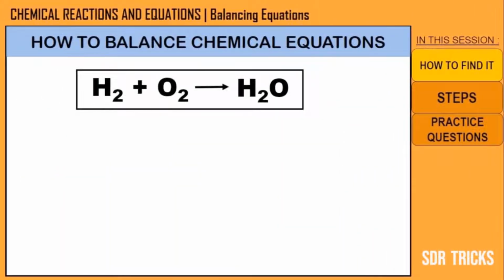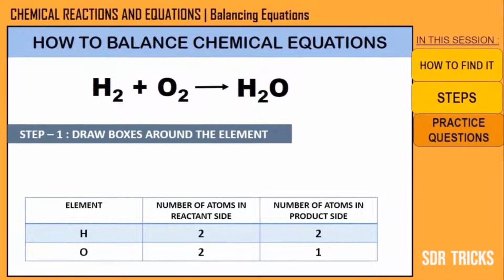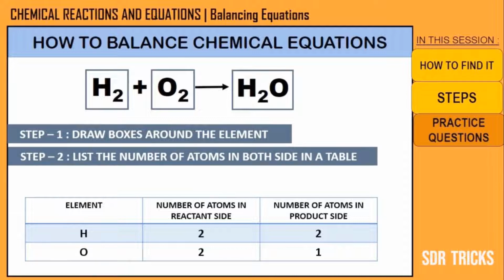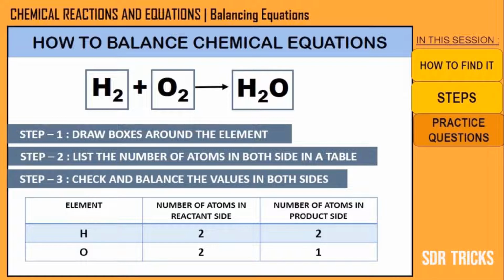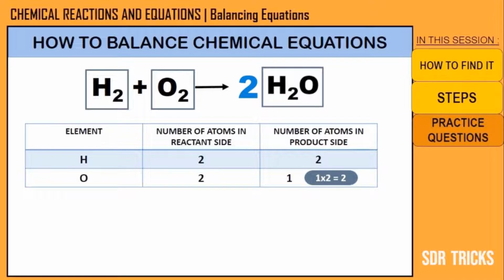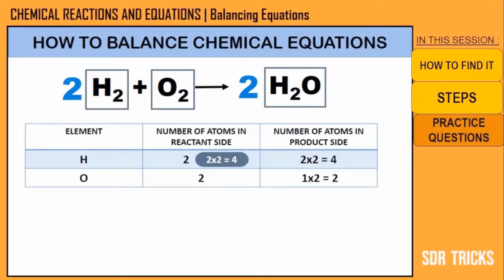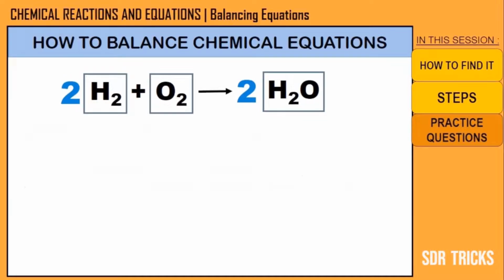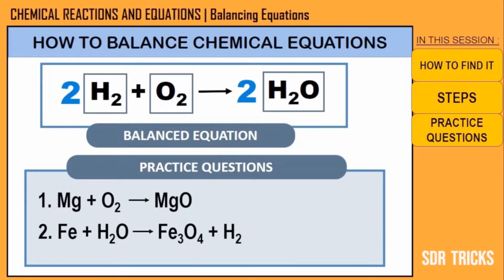How to Balance Chemical Equations | Class 10 | Chemical Equations and Reactions | Chemistry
In this Video, You will learn how to Balance unbalanced chemical equations in simple steps..
If you like this video, please click the like button which really motivates me to upload more videos.
IN THIS VIDEO :
0:00 FINDING WHETHER THE REACTION IS BALANCED/UNBALANCED
0:40 STEPS FOR BALANCING EQUATIONS
2:28 PRACTICE QUESTIONS